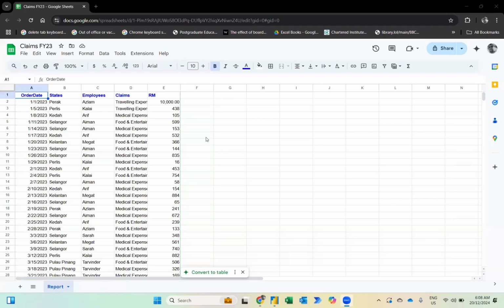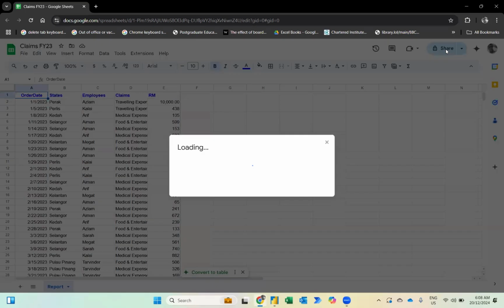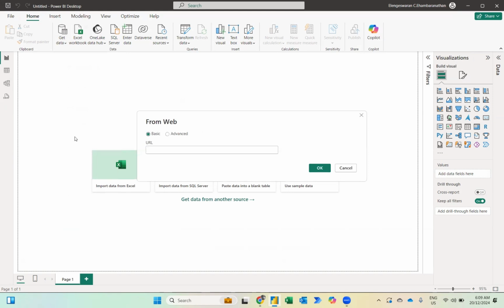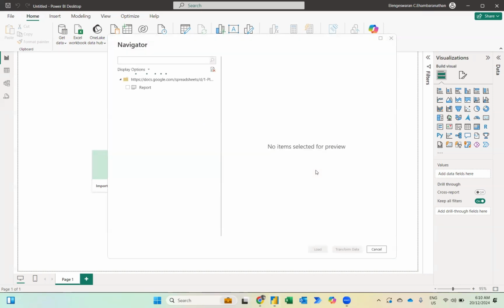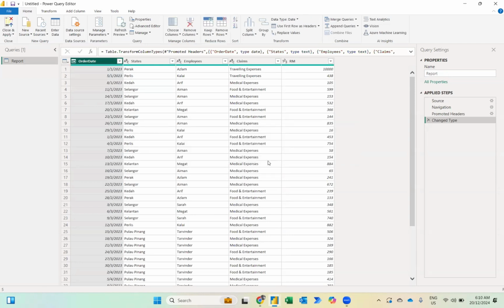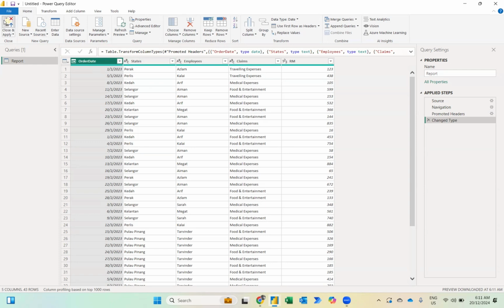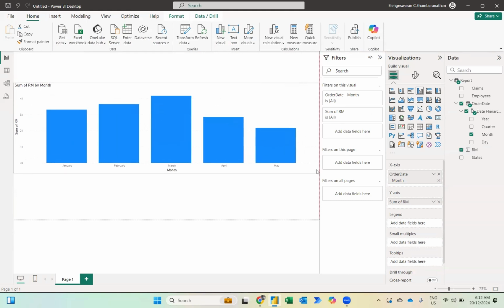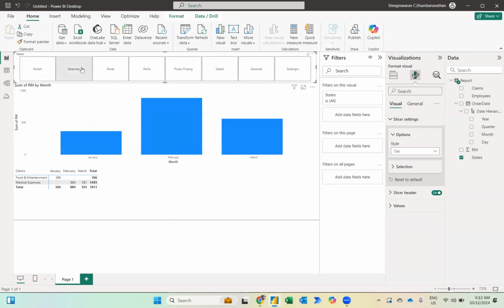🚀 𝗥𝗲𝗮𝗹-𝗧𝗶𝗺𝗲 𝗚𝗼𝗼𝗴𝗹𝗲𝗦𝗵𝗲𝗲𝘁𝘀 𝘁𝗼 𝗣𝗼𝘄𝗲𝗿 𝗕𝗜 𝗗𝗮𝘀𝗵𝗯𝗼𝗮𝗿𝗱 𝗶𝗻 𝟱 𝗠𝗶𝗻𝘂𝘁𝗲𝘀 🚀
In this post, I share a 5 minutes tutorial on how we can import data from GoogleSheet and produce an interactive report in our PowerBI.

In this video, I explained on :
✅ Import data from Google Sheets into Power BI (by tweaking the link from edit..sharing to export?format=xlsx)
✅ Reflect real-time changes of the original data in Google Sheet by clicking Refresh in Power BI.
✅ Build a dashboard report with visuals like Slicers (Tile), Clustered Column Chart, and Matrix.